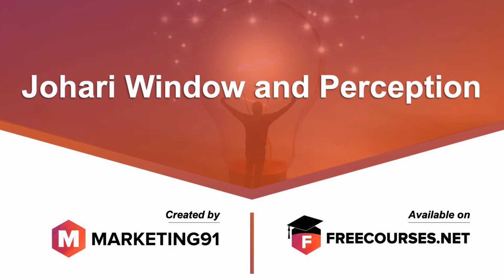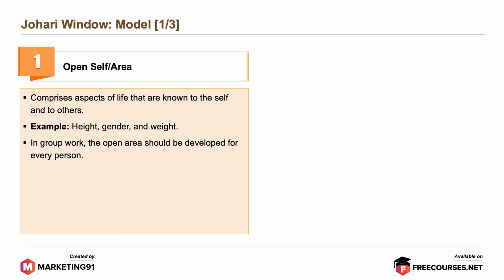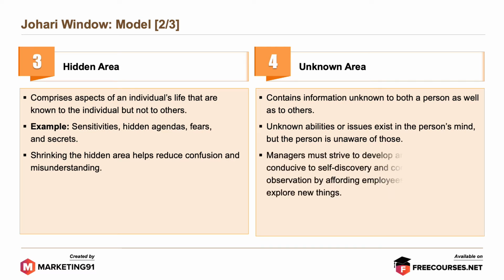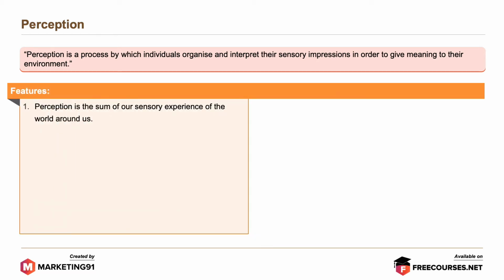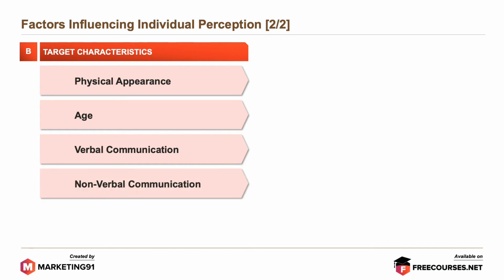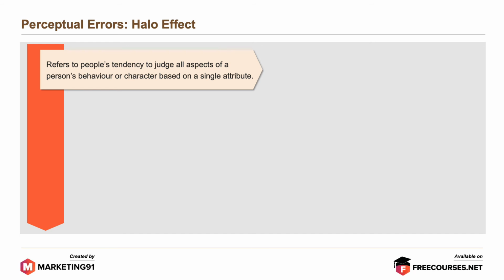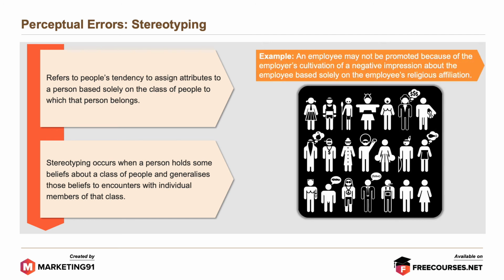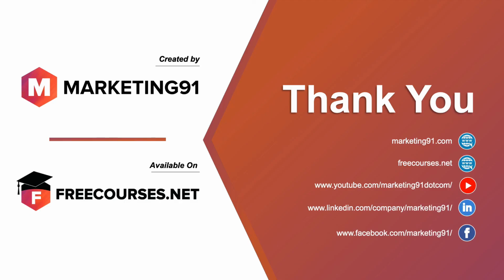Johari Window Explained in Detail - Perception and Perceptual Errors (Management Video 48)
Johari Window is a technique for better self-understanding and achieving self-awareness in group dynamics.

Johari Window is often used to boost an individual’s perception of others and for improved communication among the group members.

The quadrants of the Johari Window Model

1. Open Self/Area

Includes areas that are known to the individual and others like height, gender etc.

2. Blind Spot

Includes aspects that are known to others but not to the individual like negative or positive behaviour

3. Hidden Area

Includes areas of a person’s life that are known to the individual but not to others like fears, secrets

4. Unknown Area

Includes information that is unknown to the individual and others like unknown abilities

Processes that shape Johari Window

1. Self-discloser

It is the degree of willingness to share information about themselves with others

2. Feedback

It is the degree of willingness to share information about himself with others and the extent to which he is willing to listen to others

3.Perception

Perception refers to the process of giving meaning to their sensory impressions.

Factor Influencing Individual Perception

1. Perceiver characteristics – Motive, mood, attitude, interest
2. Target characteristics – Sound, age, appearance
3. Situational characteristics – Physical, the social setting of a situation

Perceptual Errors

1. Selective Perception

Selective interpretation based on attitude, experience, interest.

2. Halo Effect

The tendency to judge all characteristic and behavioural aspects based on a single attribute.

3. Stereotyping

The tendency to assign attributes based on the class of people.

4. Prejudice

Preconceived opinion without any reason for it.

1. Attribution
2. Making judgements about the cause of another person’s behaviour

This video is on Johari Window & Perception and it has the following sub-topics.

Time Stamps
0:00 Introduction to Johari Window
00:55 Open Self/Area
01:14 Blind Spot
01:31 Hidden Area
01:46 Unknown Area
02:12 Self discloser
02:23 Feedback
02:37 Perception
03:20 Factor Influencing Individual Perception
03:24 Perceiver characteristics
03:35 Target characteristics
03:44 Situational characteristics
03:57 Perceptual Errors: Selective Perception
04:28 Perceptual Errors: Halo Effect
05:07 Perceptual Errors: Stereotyping
05:37 Perceptual Errors: Prejudice
06:00 Perceptual Errors: Attribution